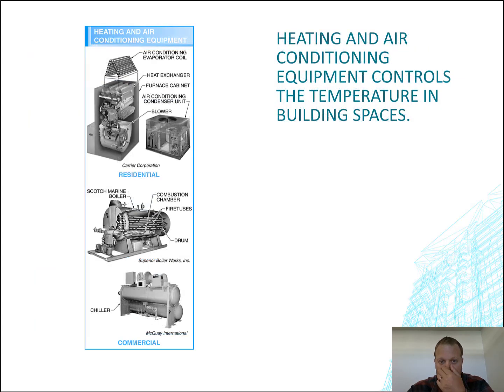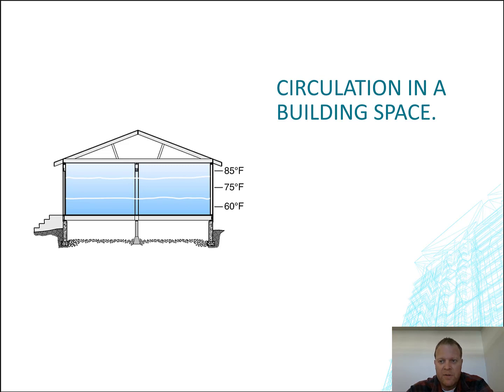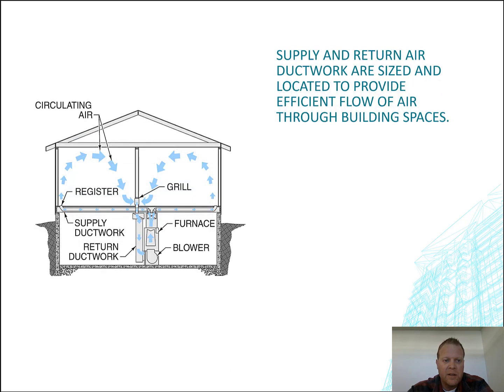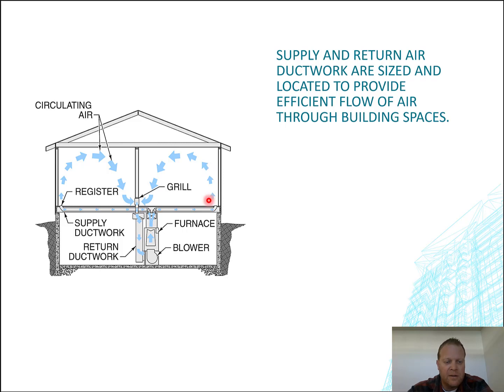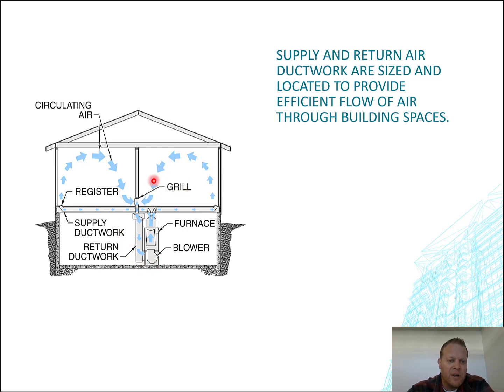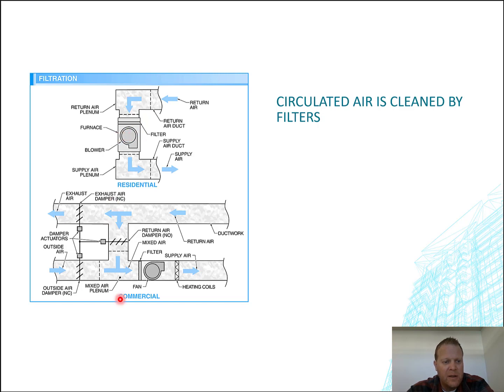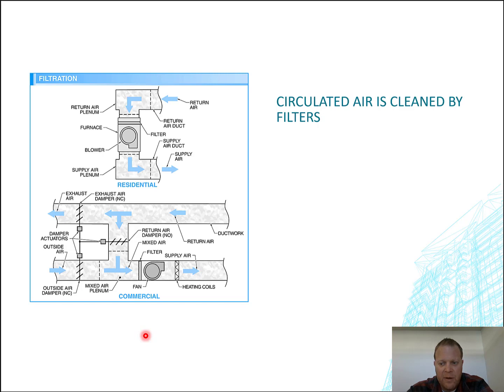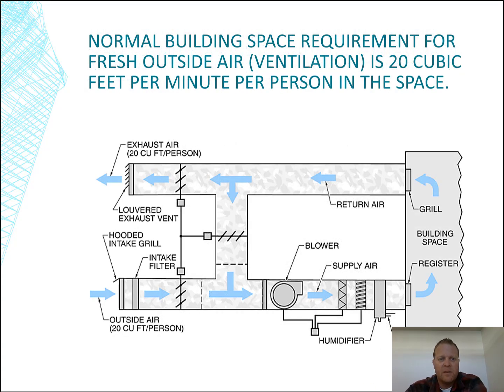HVAC - Comfort, Temp, Humidity, Etc